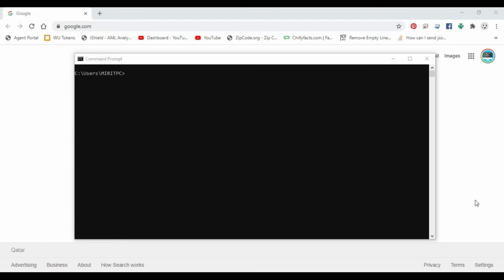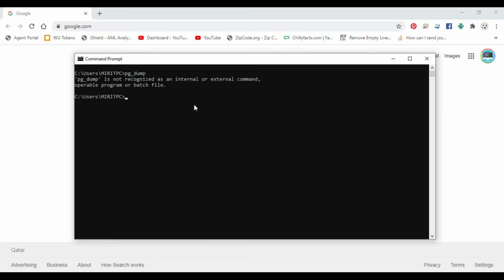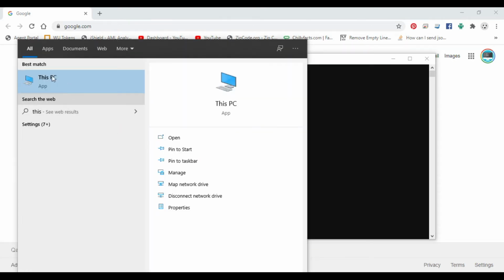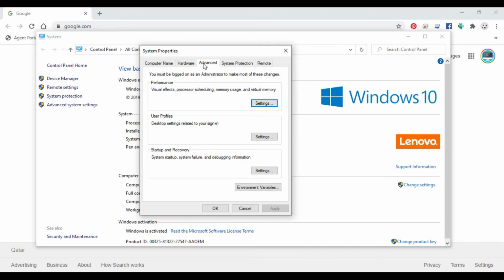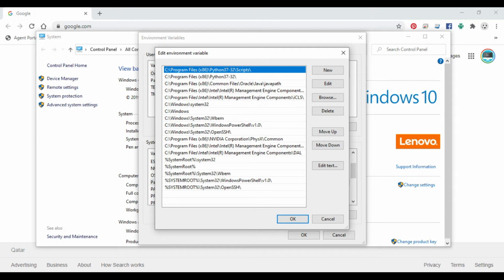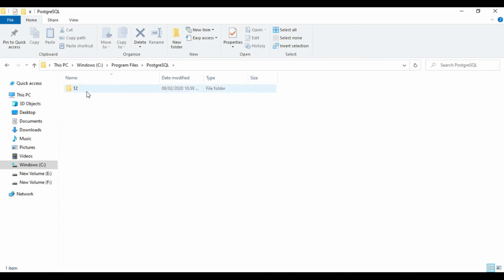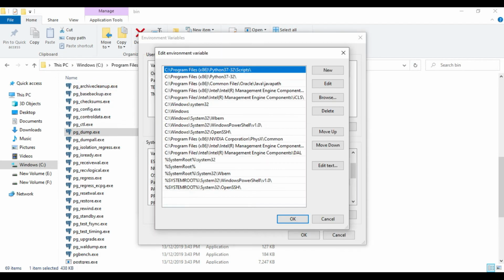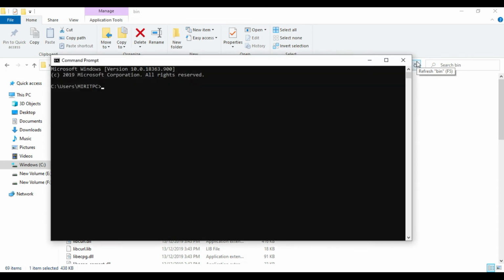'pg_dump' is not recognized as an internal or external command